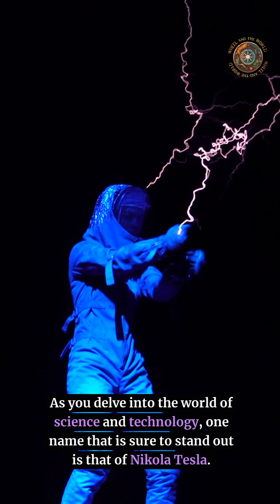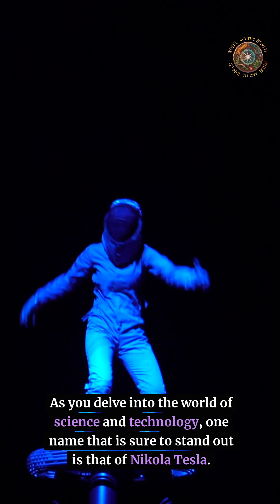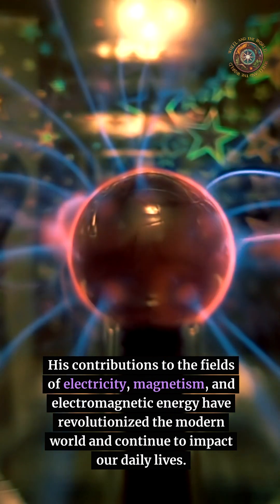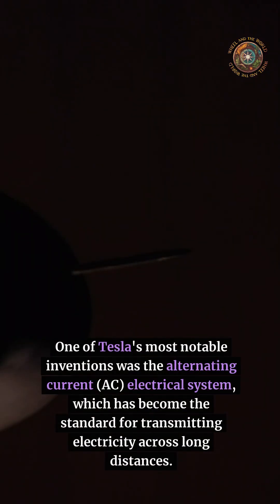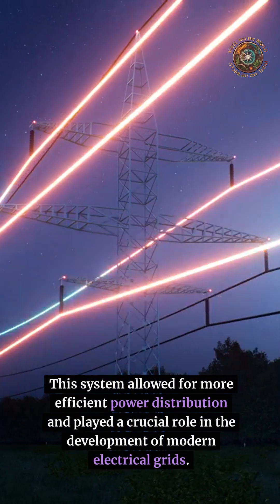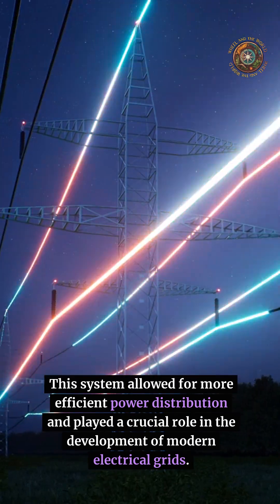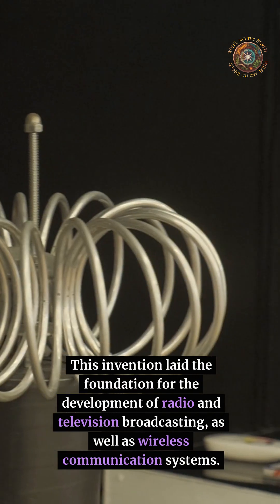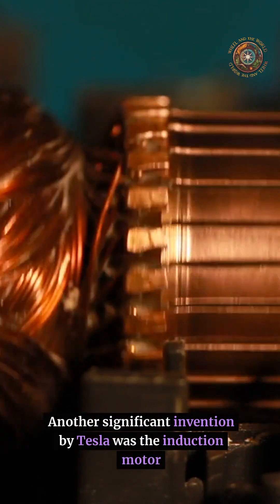Nikola Tesla: The Master of Invention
Join us as we explore the remarkable inventions and contributions of Nikola Tesla to the modern world of science and technology.

Nikola Tesla was a renowned inventor, engineer, and futurist born in 1856
He held over 300 patents and his most notable invention was the alternating current (AC) electrical system
This system revolutionized power distribution and played a crucial role in the development of modern electrical grids
His inventions also laid the foundation for radio and television broadcasting, wireless communication systems, and x-ray technology
Another significant invention by Tesla was the induction motor